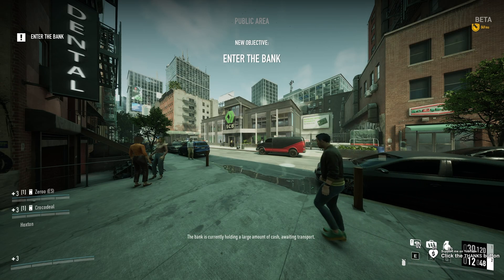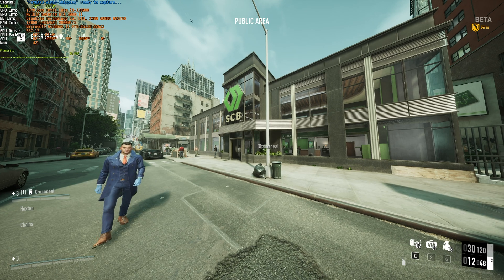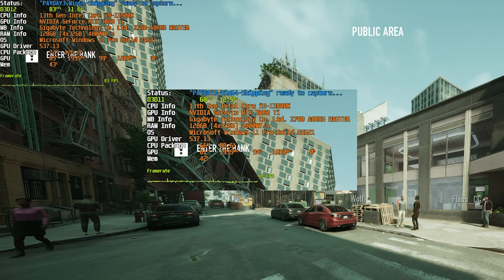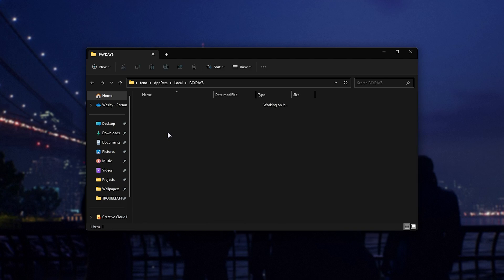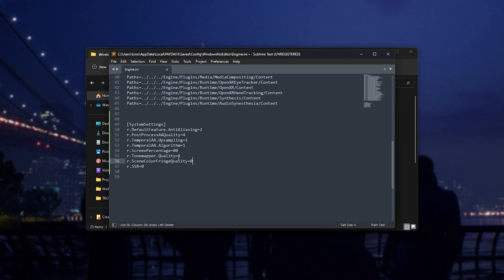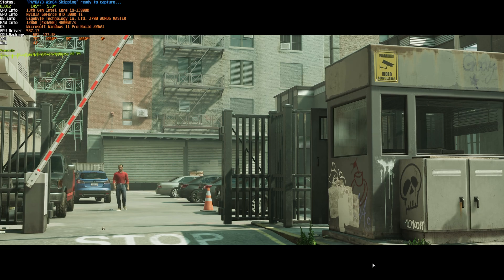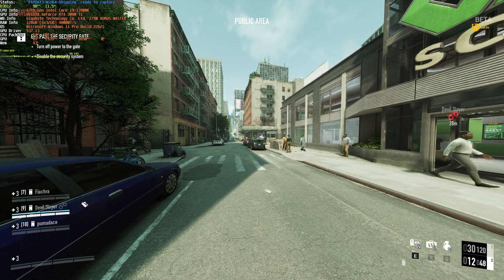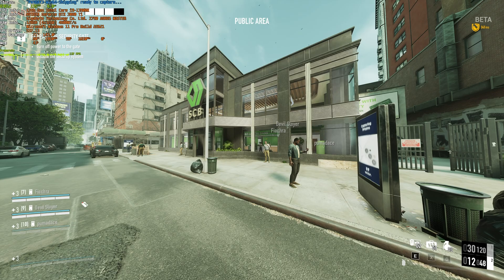HUGE FPS Boost Tip (From 60 to 110+!) | PAYDAY 3 | 60%+ FPS Boost Guide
From ~65 FPS to 130 FPS: This video shows you how you can very easily get a MASSIVE FPS boost just by changing a few options - and you don't even need to change any of your in-game graphics options. With everything maxed (or set to lowest) - I doubled my FPS!

[SystemSettings]
r.DefaultFeature.AntiAliasing=2
r.PostProcessAAQuality=4
r.TemporalAA.Upsampling=1
r.TemporalAA.Algorithm=1
r.ScreenPercentage=80
r.Tonemapper.Quality=1
r.SceneColorFringeQuality=0
r.SSR=0

Timestamps:
0:00 - Intro/Explanation
0:45 - Enable DX12 (60 to 80 FPS)
1:38 - Enable TAA & Upscaling
3:00 - Disable Vingette
3:18 - Disable Chromatic Abberation
3:48 - HUGE Performance Boost (from 65 to 110+)
4:50 - Lowest settings (90 to 140+ FPS)